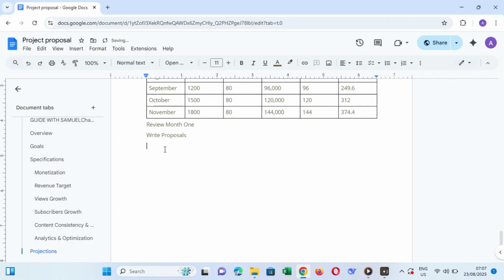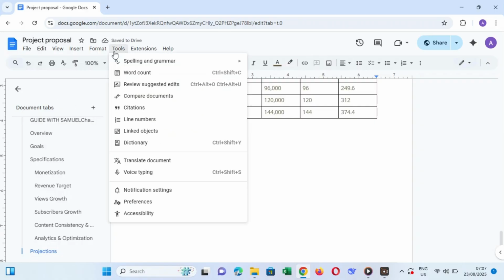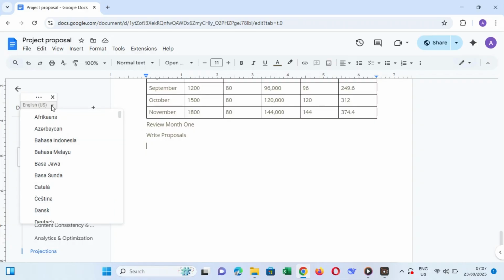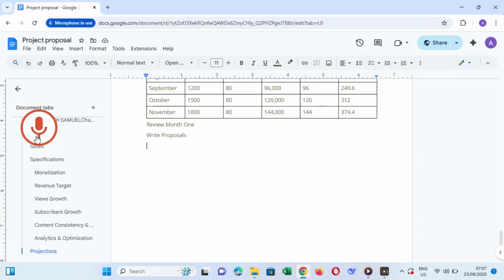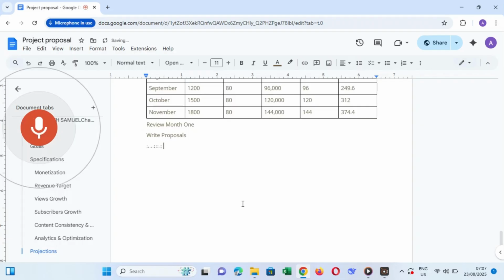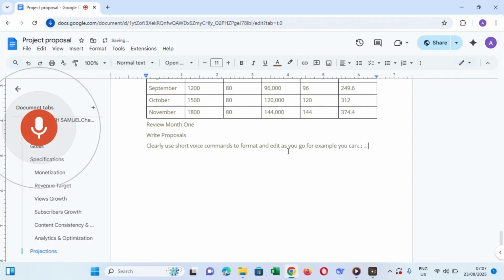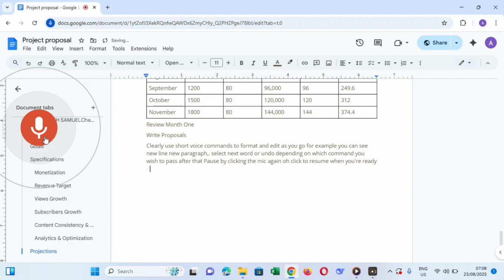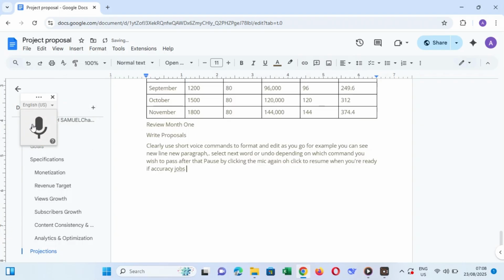Work Hands-Free! 🔥 Google Docs Voice Command & Voice Typing Guide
In this quick tutorial, I’ll show you how to use voice typing and voice commands in Google Docs on your Windows PC. This feature makes typing faster and hands-free, perfect for taking notes or writing documents with just your voice.

Here’s how to do it:

Open your Google Docs document on PC.

Go to the Tools menu at the top and click Voice Typing.

A microphone icon will appear on the left side of your document.

Click the microphone button and start speaking — your words will appear as text.

To format your text, use voice commands like “bold,” “underline,” or “new paragraph.”

When you’re done, click the microphone again to stop voice typing.

✅ That’s it! Now you can type and format hands-free in Google Docs using just your voice.